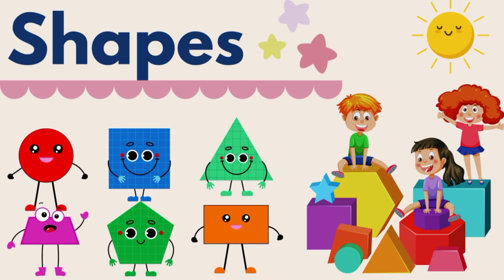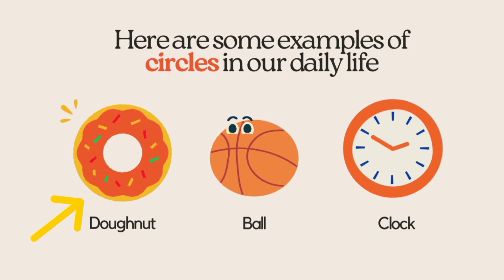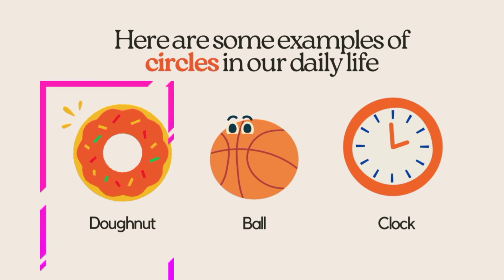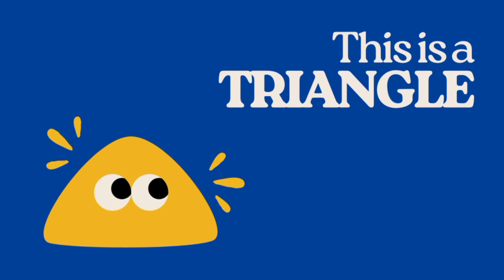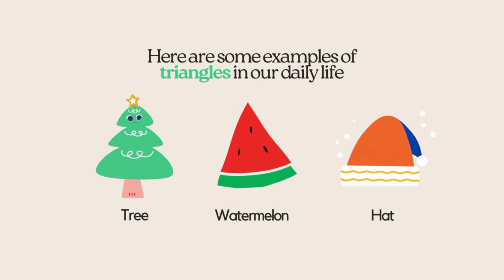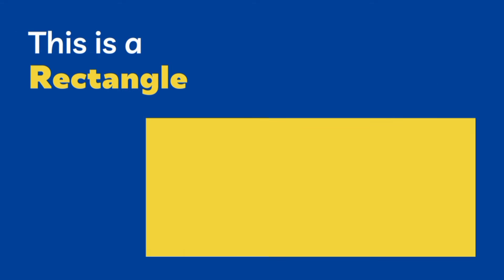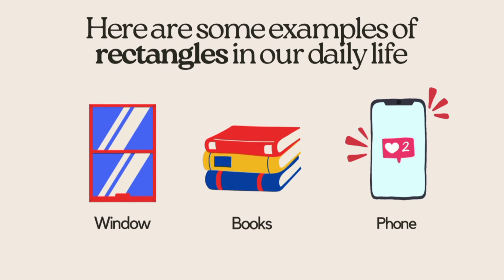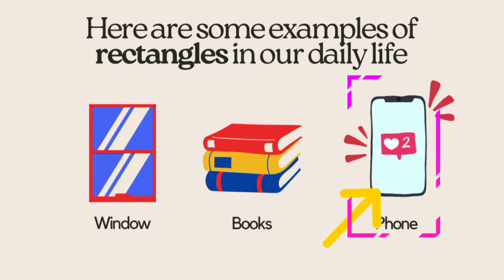kg 1 learning videos shapes song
description!
"Discover the joy of learning with our fun videos for toddlers!

Quries.
kg 1 learning videos Learn Shapes for toddlers
Shapes song
Learning toddlers videos
 Shapes for kids
 Shapes video
learn shapes for toddlers
 kids tube kt
shapes song
shapes name
 shapes
 shapeshifter
 shapes of orbitals class 11 chemistry
 shapes and colors
 shapes poem
 shapes of molecules
children songs
preschool
 kindergarten
toddler
 nina cocomelon
 coco baby
baby coco
play
egg toy
 abckidtv
 nursery rhymes
songs
 kids videos
kids animation
kids entertainment
 kids education
 baby songs
 kid songs
sing-along
 sing-along
Learning shapes
shapes for toddlerslearning
 toddlers videosshapes
 videolearning
shapesshapes for kids
  ktkindergarten learn shapetoodler learn

cartoon, kids, educational, entertainment, preschool, kindergarten, toddlers, kids songs, nursery rhymes, Rescue Funny Shapes, rescue team song, rescue team, rescue me, learn shapes, circle, square, triangle, circle